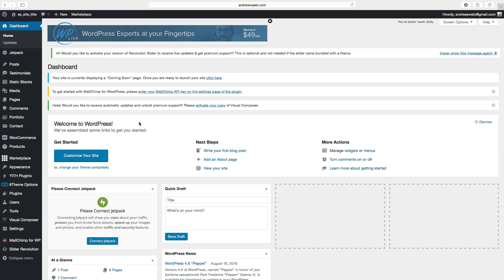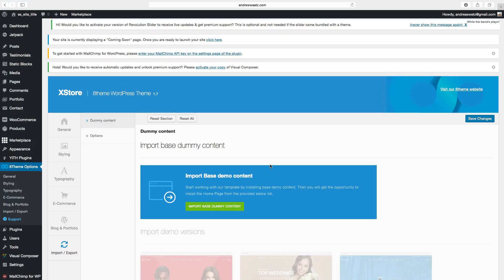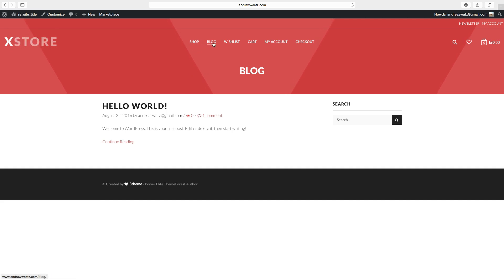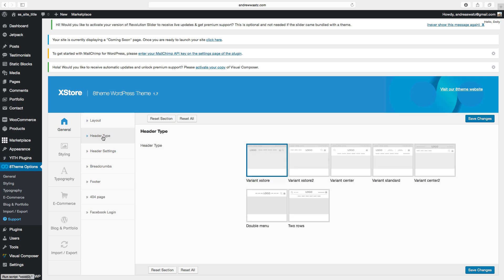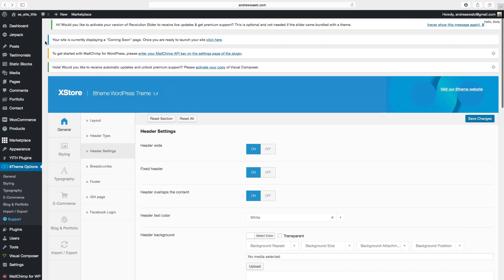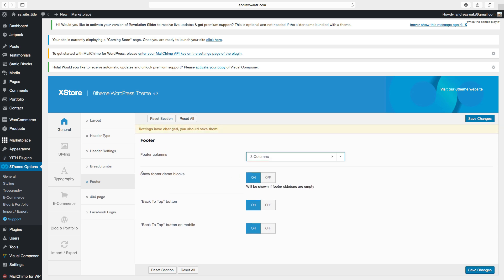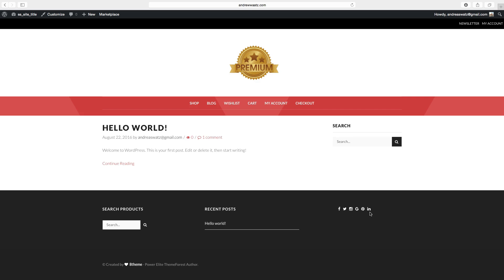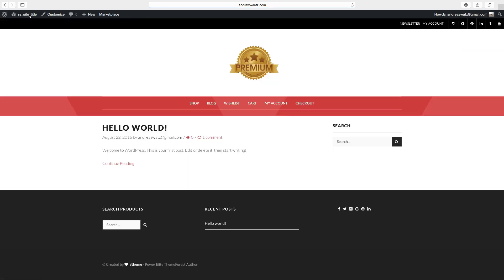Woocommerce Tutorial For Beginners - How To Build A Ecommerce Website - Xstore Theme 2016 (Part 2)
In this WooCommerce tutorial part 2 we go thru how to set up menu and and header. We also setup footer with widgets.

In this WooCommerce tutorial you will learn how to build a ecommerce website for your business.

A very easy Woocommerce Wordpress tutorial for who wants to build a ecommerce website in Wordpress.

I show you how to create a menu on Wordpress using pages from Woocommerce plugin. I also create a new page for the Wordpress menu. We setup the Wordpress Footer with widgets.

You don't need do have any design skills when you build a Woocommerce site using Xstore theme. In Xstore theme you find demos of already created designs of different niche.

All you have to do is to install the demo you like, and add  your own products and content. After this you have a professional looking ecommerce site.

This will make your website convert more sales and give more revenue for your business.

Go to Godaddy for domain check.